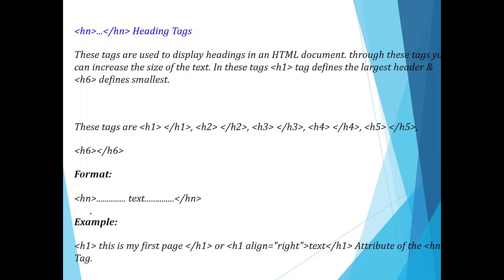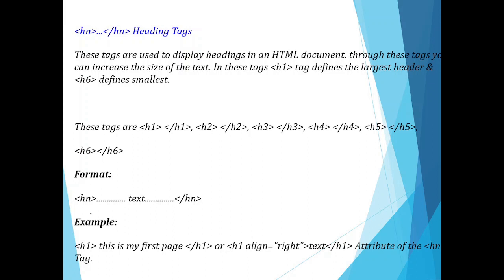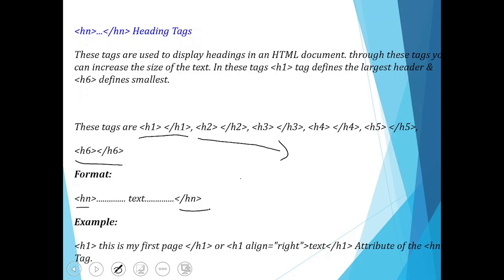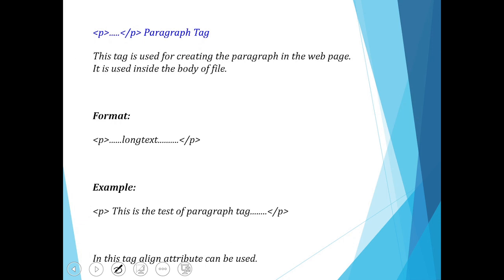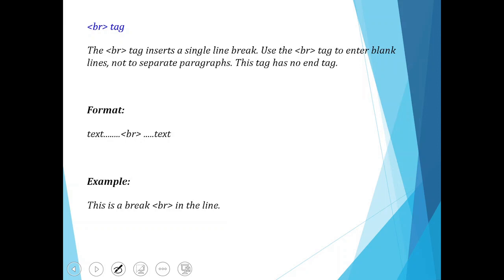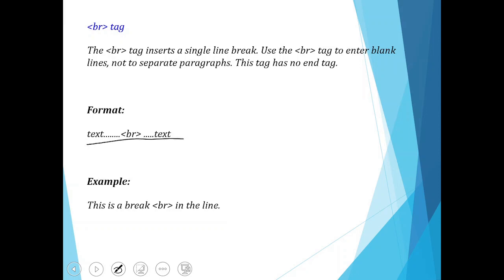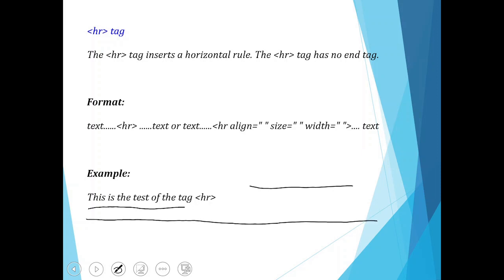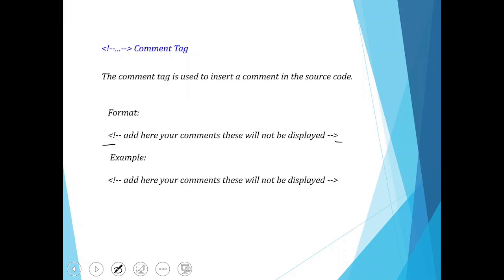Html - Start to Html 2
Few more tags covered...